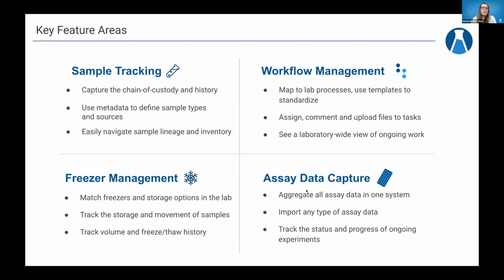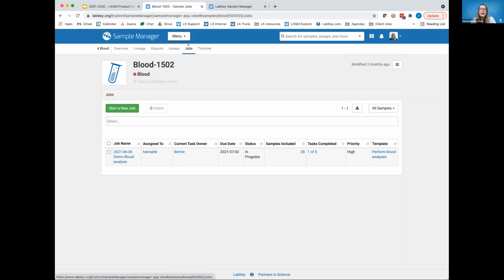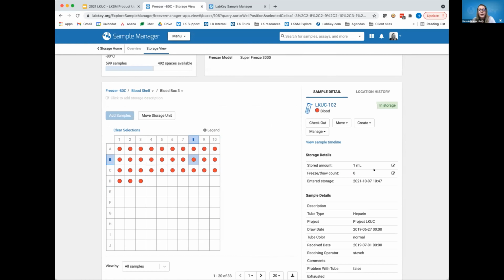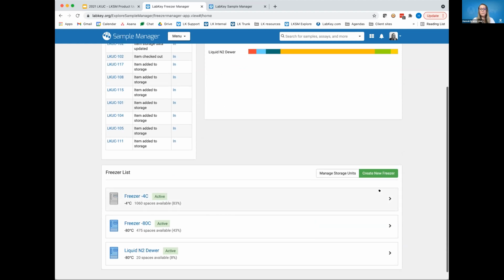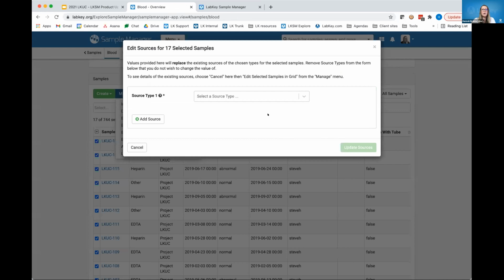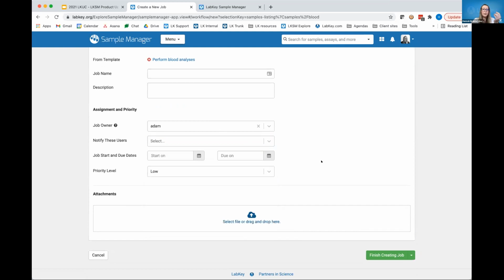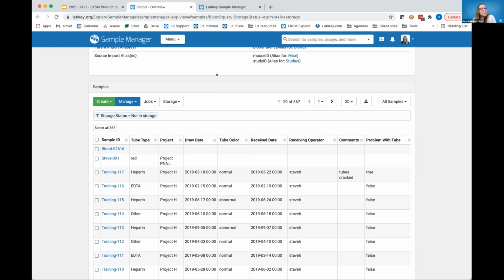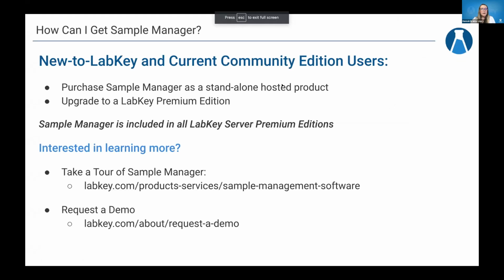LabKey Sample Manager - Demo at 2021 User Conference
Presented by Hannah Brakke, Product Manager at LabKey